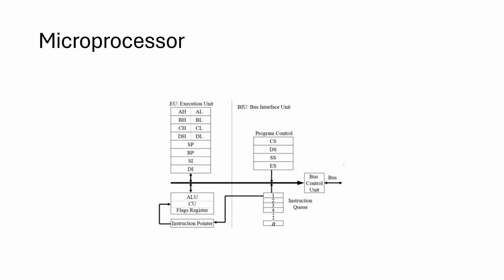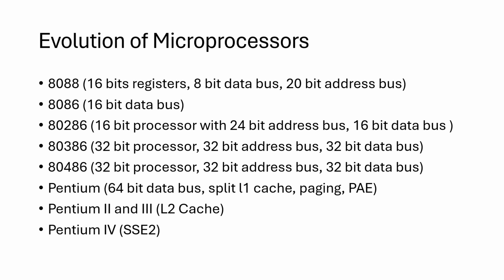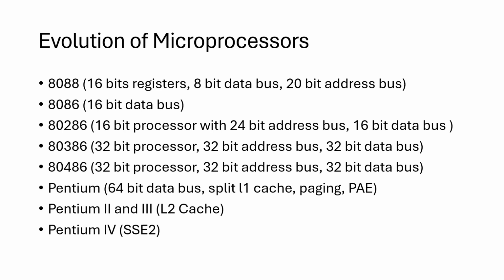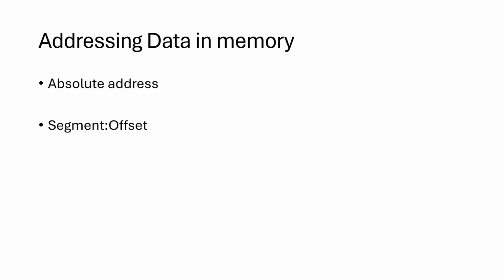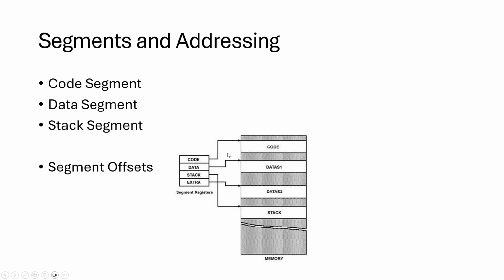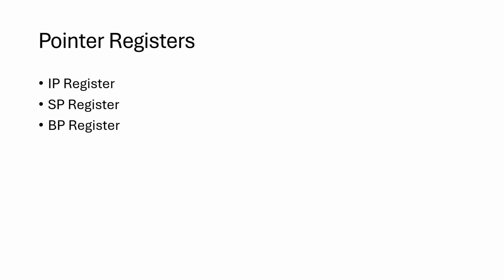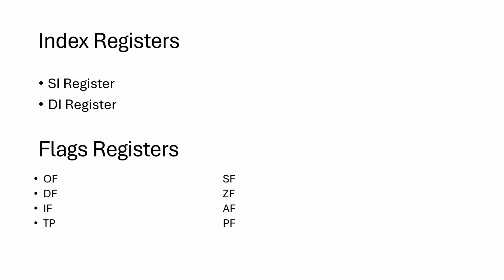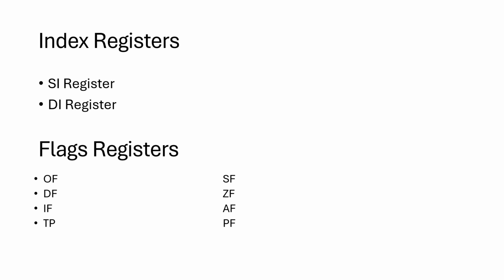Assembly Basics - Part 1 : Processors and Registers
In this video we are covering basic architecture of a processor and basic information about different types of registers in a 32 bit CPU and their purpose in general.